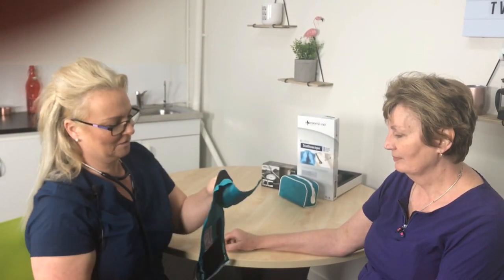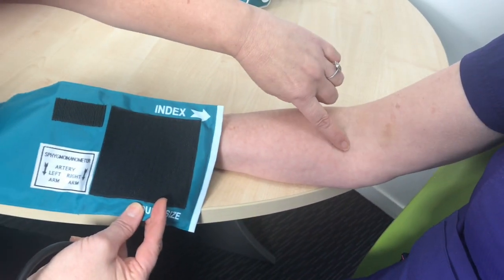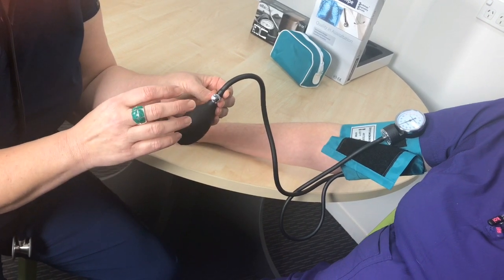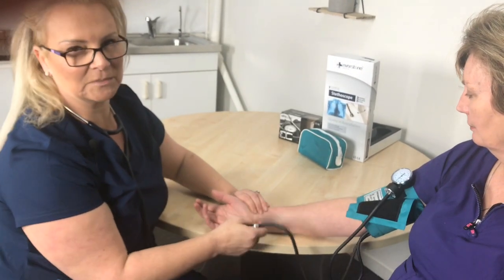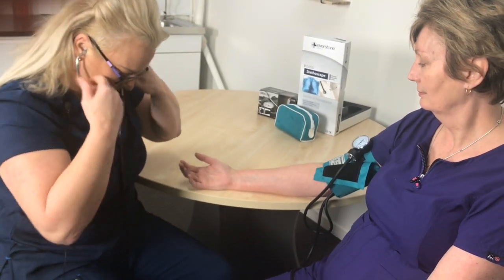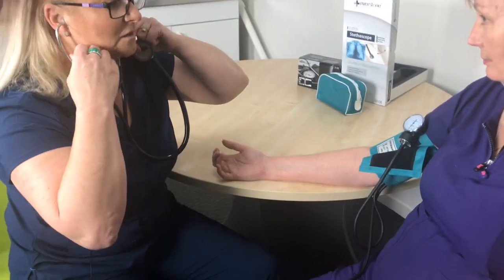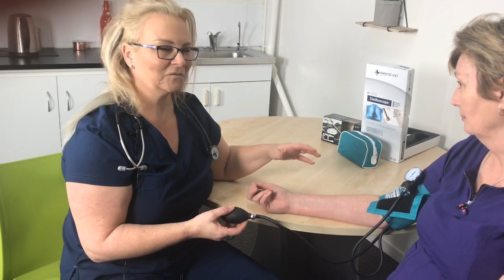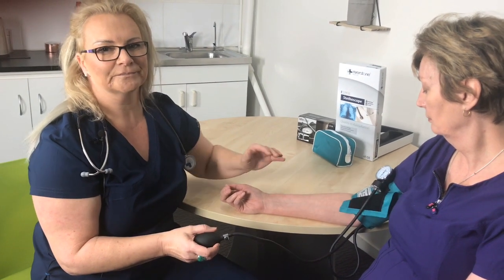Taking a blood pressure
Demonstration of taking a blood pressure